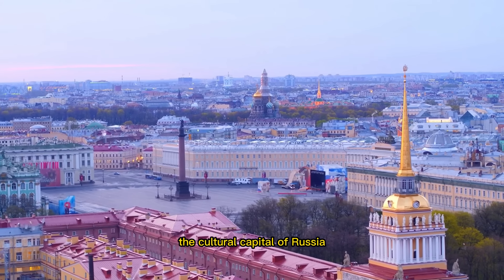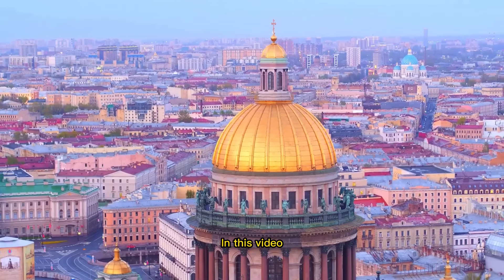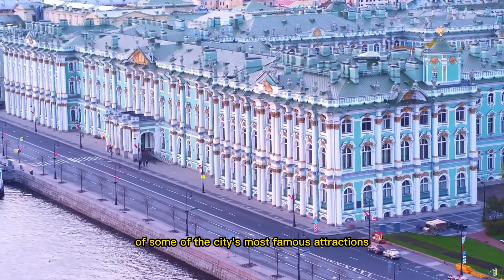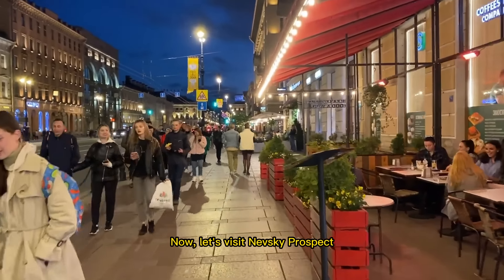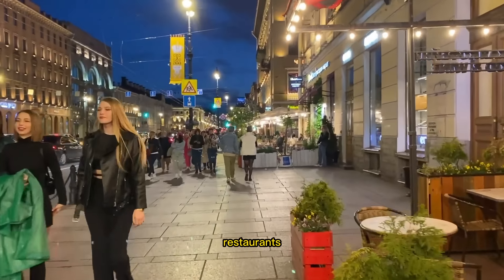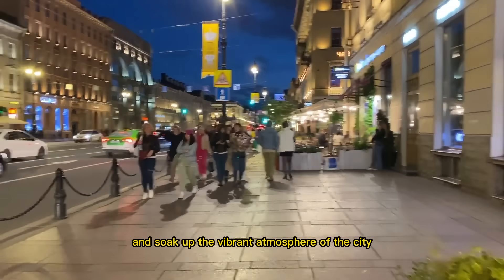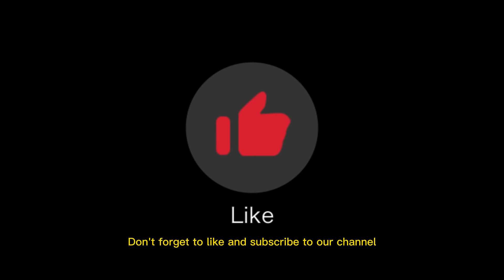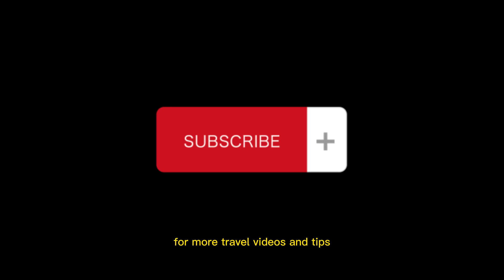Discovering Saint Petersburg - A Quick Tour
Join us on a quick tour of Saint Petersburg, the cultural capital of Russia. From the stunning Hermitage Museum to the magnificent Peterhof Palace, we'll show you some of the city's most famous attractions. So sit back, relax, and enjoy the beauty and history of this amazing city.